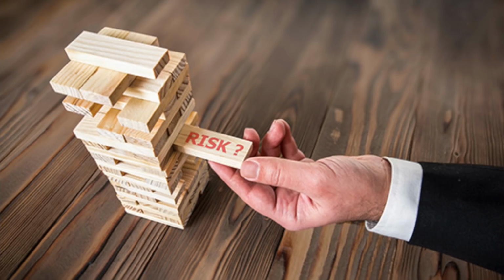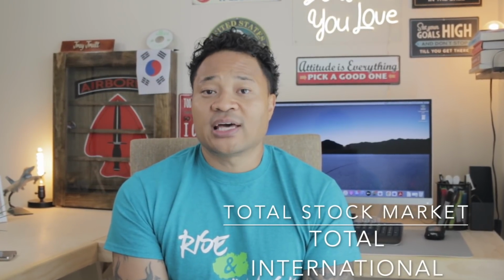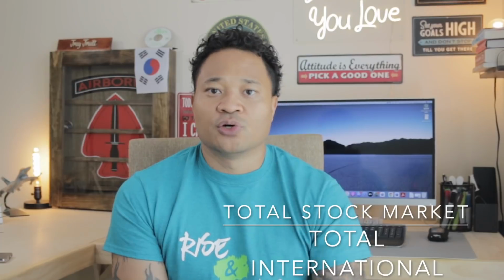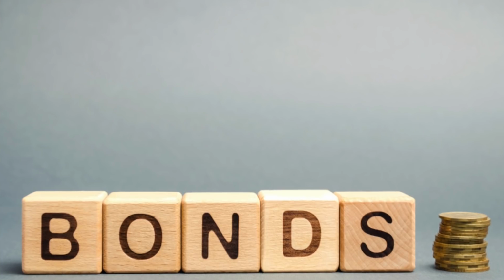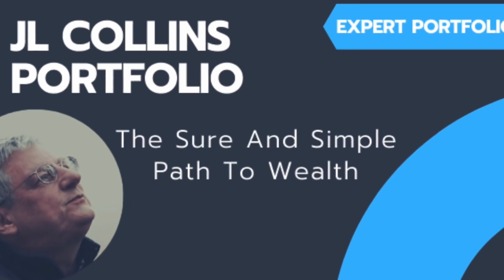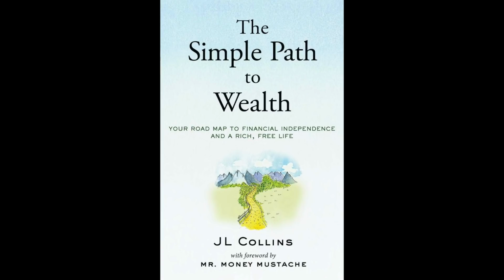THE ONLY INDEX FUNDS YOU WILL EVER NEED to become rich | Vanguard and Fidelity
Here is my review on THE ONLY INDEX FUNDS YOU WILL EVER NEED to become rich.  These investments will consist of both Vanguard as well as Fidelity index funds.

It's no secret that there is a particluar method that you need to invoke to properly diversify your portfolio.  In this video, I will go over exactly what those methods are.  Take the hassle out of investing and watch this video on the only index funds that you will ever need.

This content is for education and entertainment purposes only. Tray does not provide tax or investment advice. The information is being presented without consideration of the investment objectives, risk tolerance, or financial circumstances of any specific investor and might not be suitable for all investors. Past performance is not indicative of future results. All investing involves risk, including the possible loss of principal.